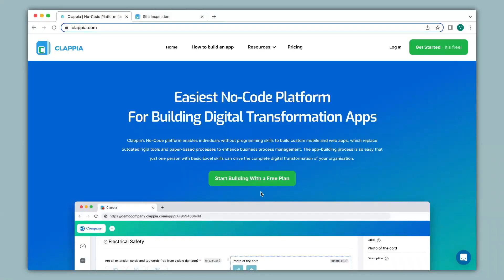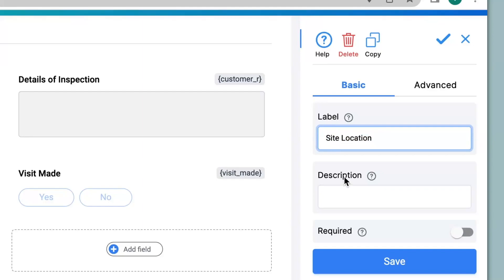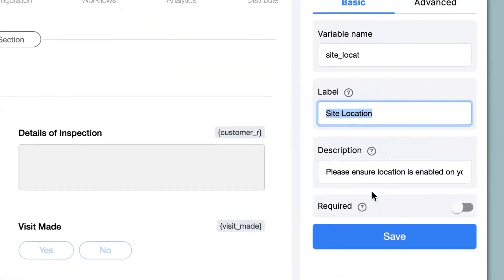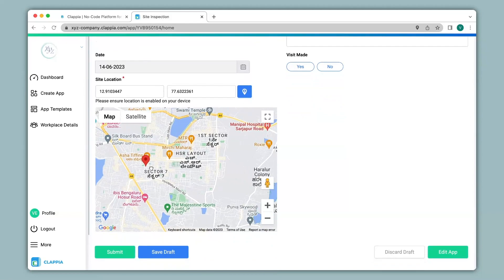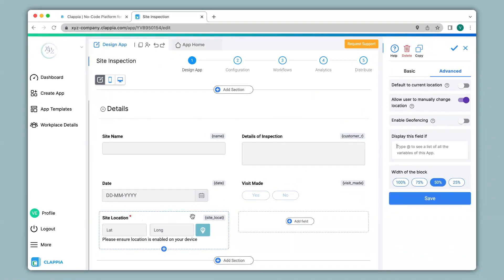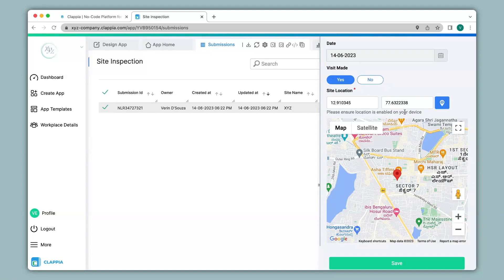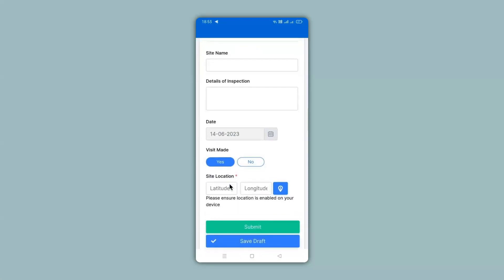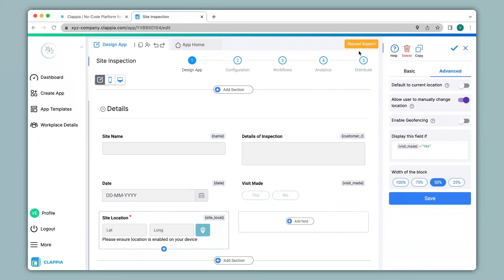Google Forms Alternative with GPS and Geolocation ● No-Code Low-Code Platform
Google Forms is undoubtedly one of the most popular productivity and marketing tools. It allows users to create, update, and share forms, surveys, and quizzes collaboratively.

Despite its numerous capabilities, using Google Forms as your primary option might limit your potential as it does not support sophisticated features like GPS location sharing, QR code/Barcode scanner, live tracking, uploading images, signatures, etc.

Forms with GPS location tracking are an excellent tool to collect GPS location data for incident reports, cargo tracking, factory inspections, and other purposes. Unfortunately, Google Forms does not support the geolocation feature, but the good news is - with Clappia, sharing and tracking GPS location is easier than ever. Clappia allows you to detect, track and share the GPS location by featuring a GPS location block that helps to determine the location from where the form was submitted.

This smooth approach lets you make informed business decisions quickly and track your team's daily tasks.